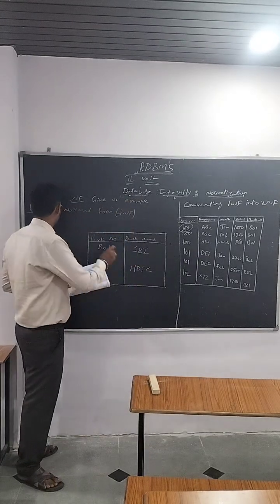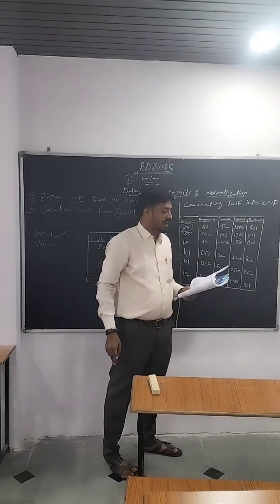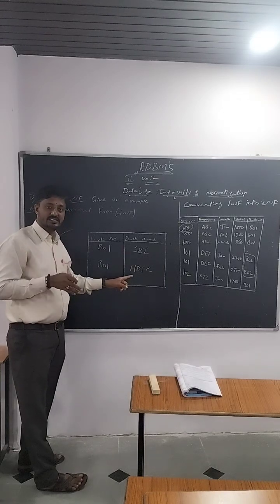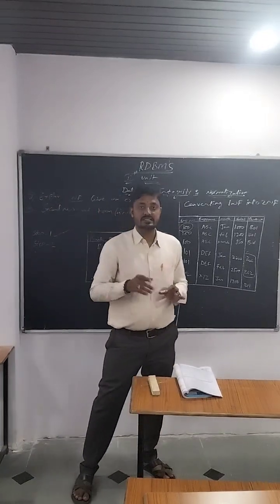RDBMS 2n form